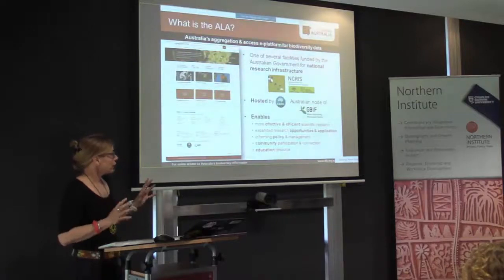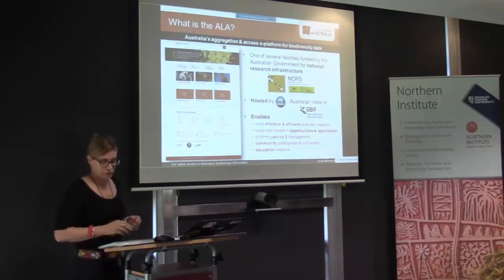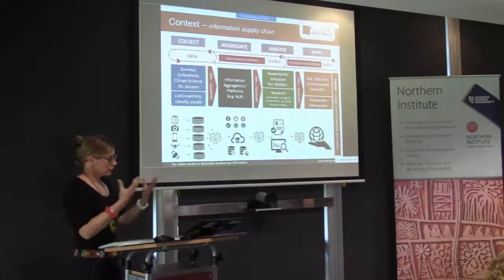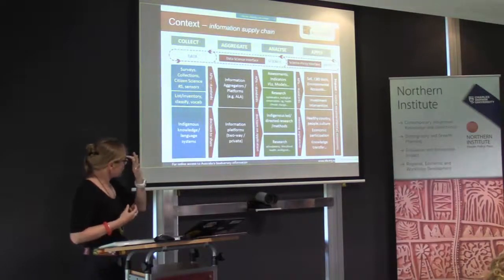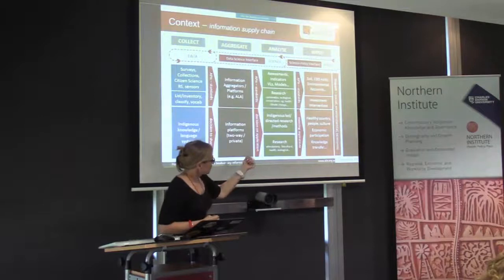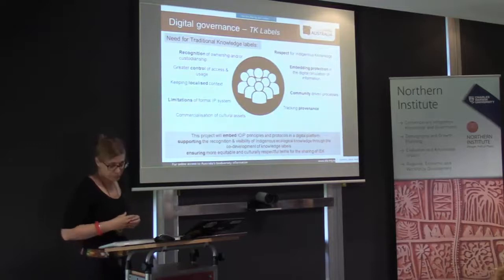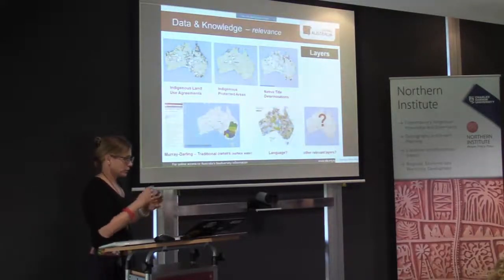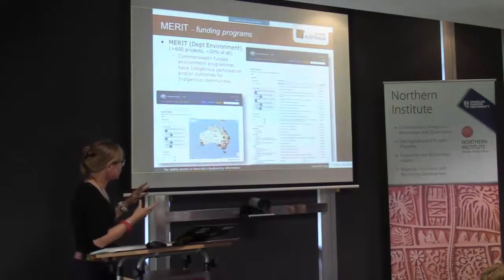Indigenous Knowledge and Digital Platforms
Stephanie von Gavel, Business Development Manager, CSIRO Land & Water

In partnership with Indigenous communities working on country, the Atlas of Living Australia (ALA is exploring the role of information management platforms in bridging the boundaries between traditional and contemporary Indigenous knowledge and western science. This presentation will provide an overview of the ALA’s Indigenous Ecological Knowledge (IEK program of work which aims to recognise the essential nature of a collaborative approach, and to provide tools to enable and empower greater Indigenous participation in biodiversity information management and assessment, and to support other aspirations of Aboriginal and Torres Strait Islander people related to ecological or biodiversity knowledge. The presentation will also pose some questions around the role of digital infrastructures or platforms in how Indigenous knowledge is digitally captured, managed, and shared in the “information supply chain”.

About Stephanie von Gavel
Stephanie von Gavel is a Business Development Manager with CSIRO Land & Water and previously the Atlas of Living Australia She has over 25 years’ experience in technology transfer, business development and strategy development in the areas of agribusiness, inclusive innovation, biodiversity, information platforms and Indigenous related research. Stephanie is also currently Vice Chair of the Australian Citizen Science Association.